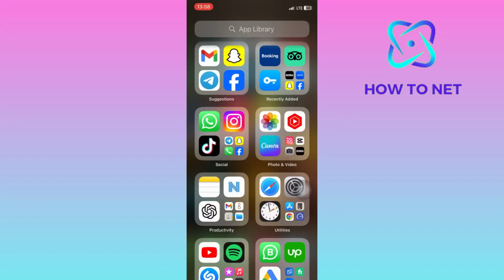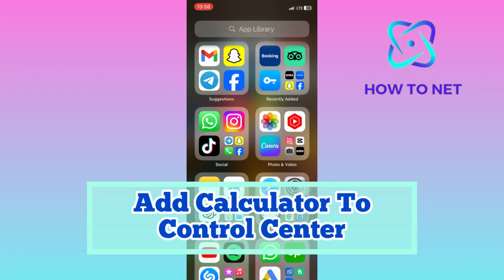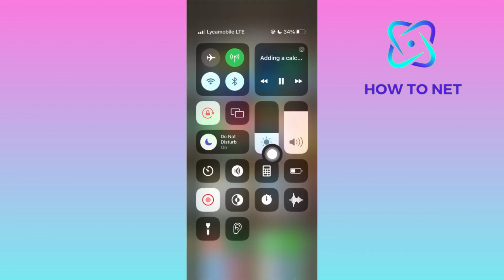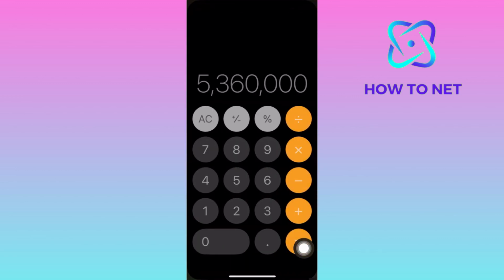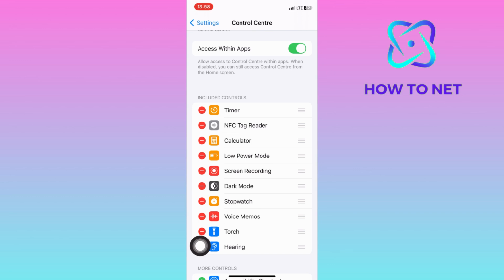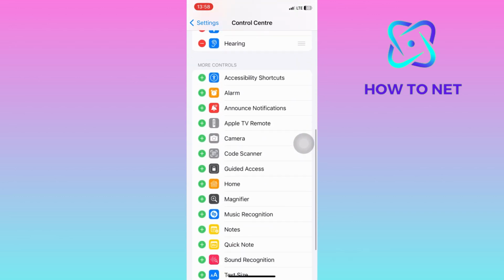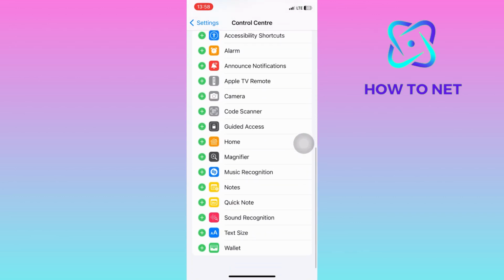How To Add Calculator To Control Center On iPhone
In this Simple video tutorial, am going to share with you how you can add calculator to your control center on iPhone. Adding a calculator to the Control Center on an iPhone is important for convenience and efficiency, as it provides quick access to a frequently used tool without the need to search for the app.

Enable calculator to your control center on iPhone.